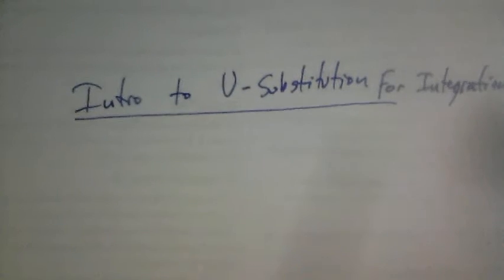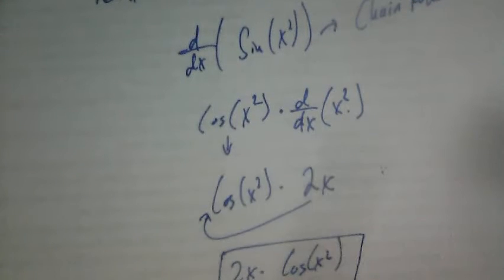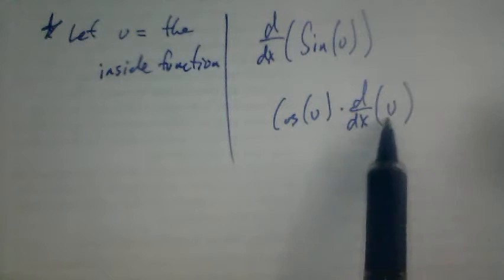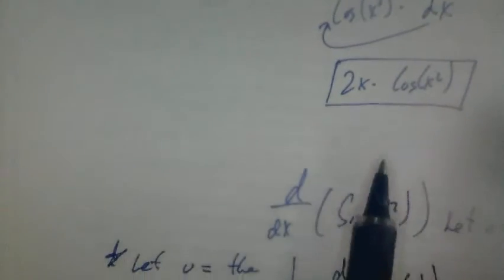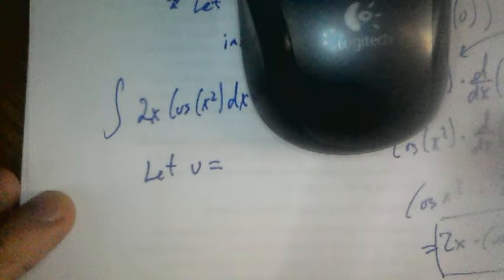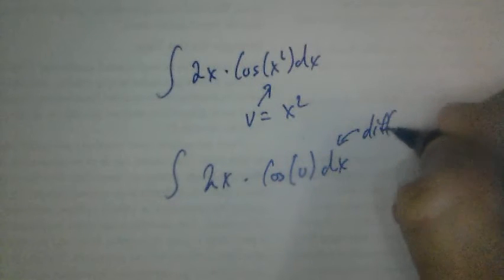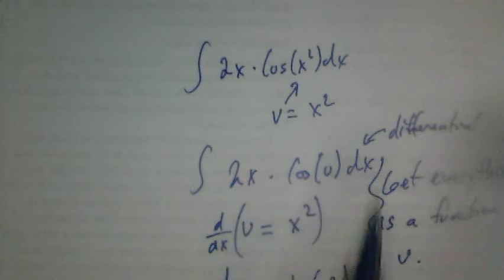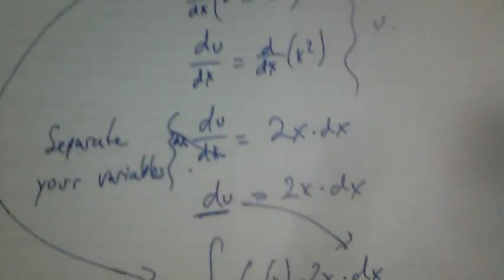U Sub Intro 2013 Feb 20 Wed 09 20 55